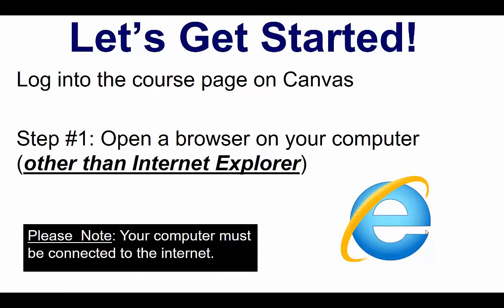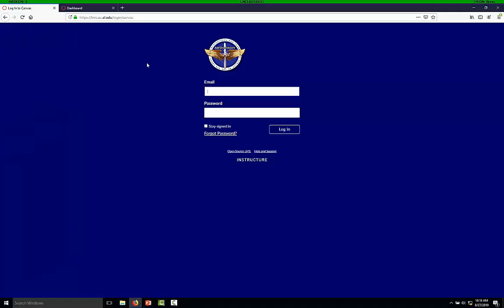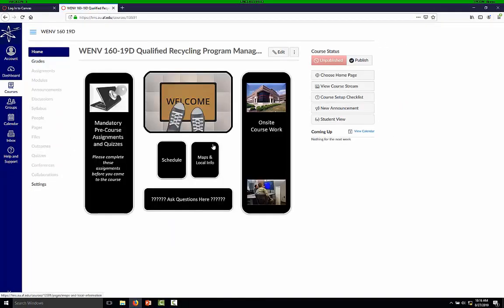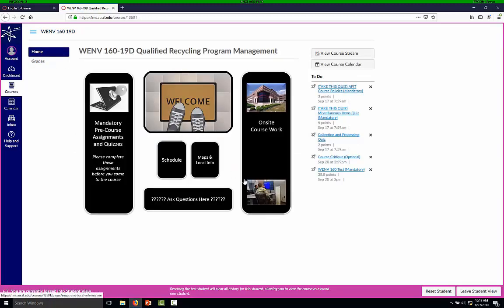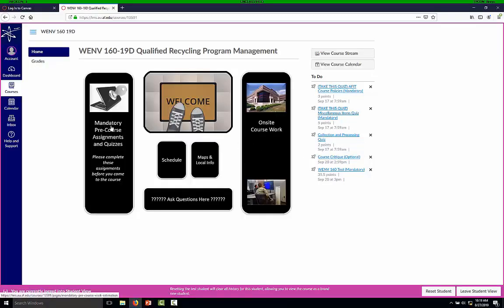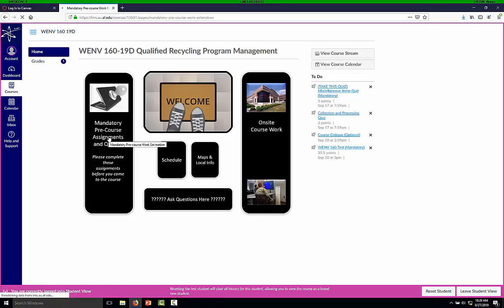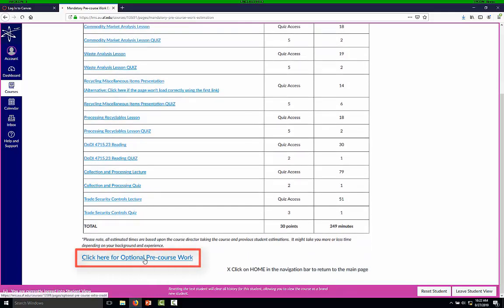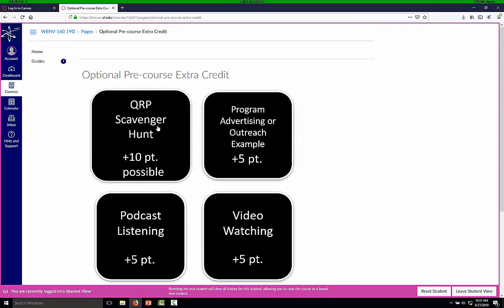ARNG Pre course Video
A "How to" navigate the web page for WENV 160 19D. ARNG offering...